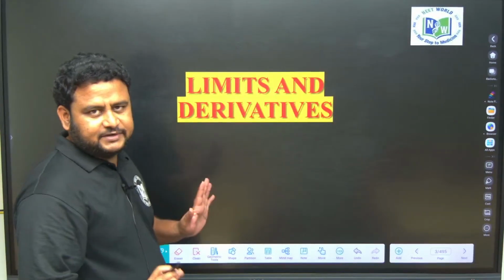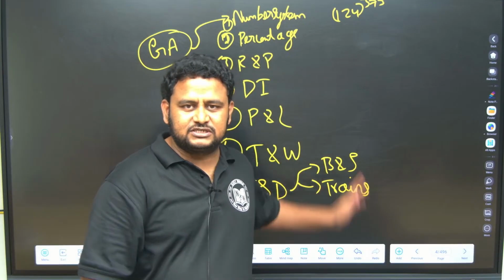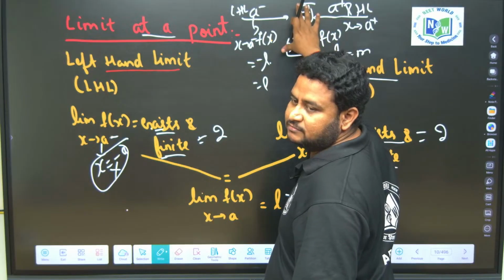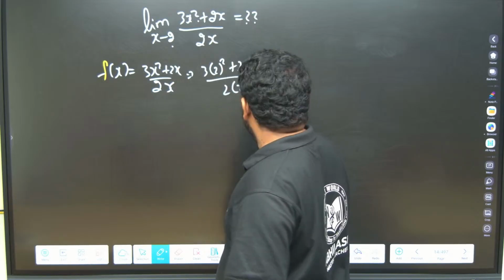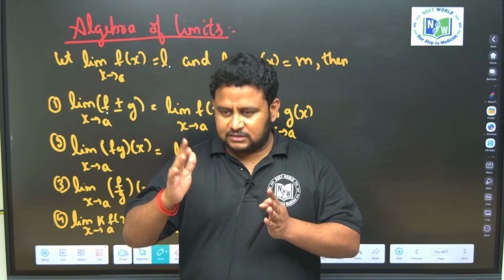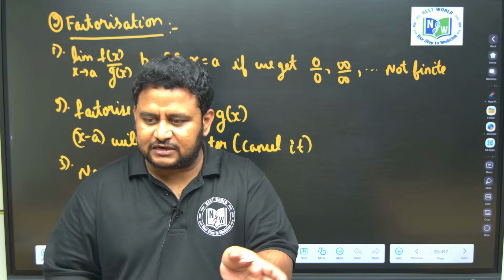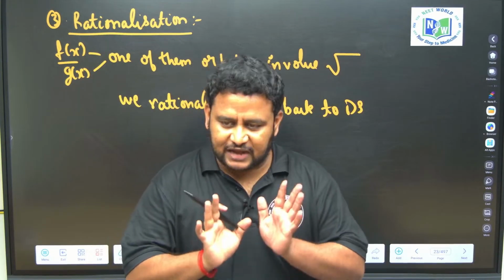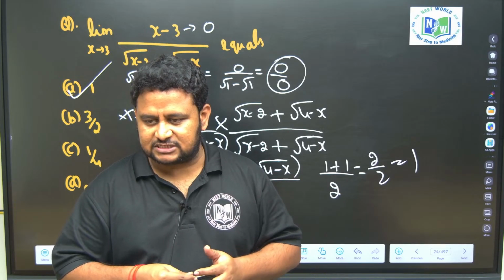🔥 IIT JAM Biotechnology 2026 – MASTER LIMITS in Mathematics | Abhilash Sir | Live Class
📚 Welcome to Chandu Biology Classes!

In this power-packed live session, Abhilash Sir, our expert mathematics mentor, will guide you through one of the most important and frequently asked topics in the IIT JAM Biotechnology Mathematics Section – LIMITS. Whether you're a beginner or brushing up your concepts, this session is crucial for cracking IIT JAM BT 2026.

🔹 What You’ll Learn:

Fundamentals of Limits

Indeterminate Forms

Techniques for Solving Limit Problems

Previous Year Question Trends

Smart Tricks to Save Time in JAM Exam

IIT JAM Biotechnology Aspirants 2026

B.Sc. Students preparing for JAM or GAT-B

Anyone looking to master foundational concepts in Calculus

📺 Live Interactive Class | Doubt Clarification | Concept-Focused Learning

👨‍🏫 About Abhilash Sir:
Abhilash Sir is a highly experienced faculty member with a strong academic background in Mathematics. Known for his conceptual clarity, simplified teaching style, and strong command over JAM-level questions, he has helped hundreds of students crack IIT JAM, GAT-B, and other competitive exams.

🏫 About Chandu Biology Classes:
Chandu Biology Classes is India’s leading institute for NEET, IIT-JAM, CUET PG, CSIR-NET, and GAT-B preparation. With expert faculty, structured courses, and deep conceptual learning, we aim to build a strong academic foundation and produce future educators and researchers.